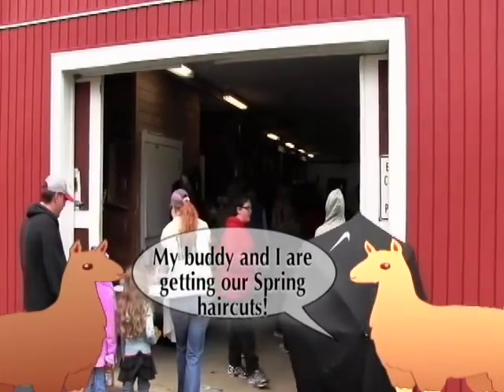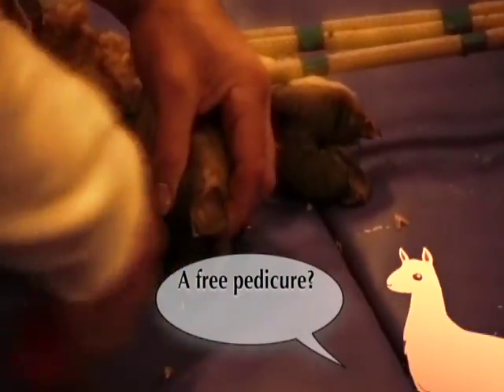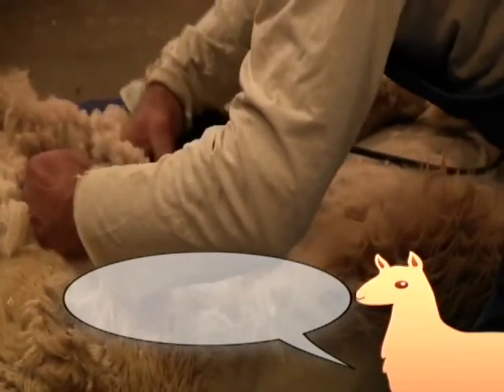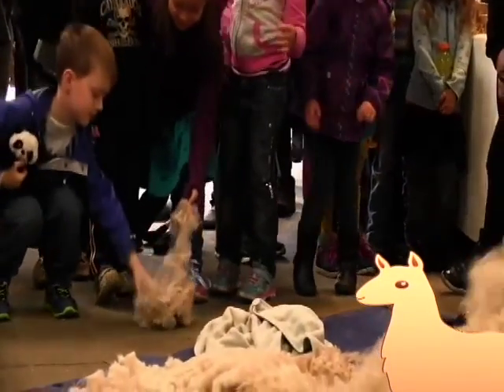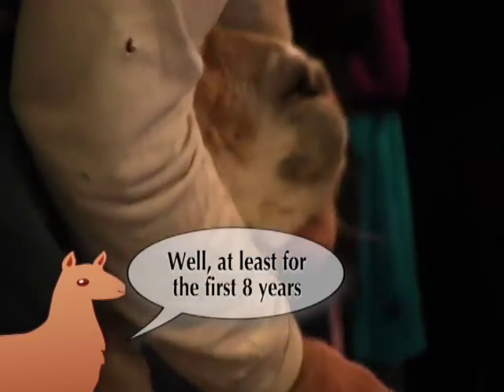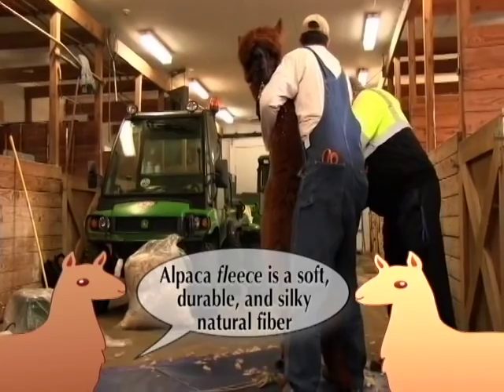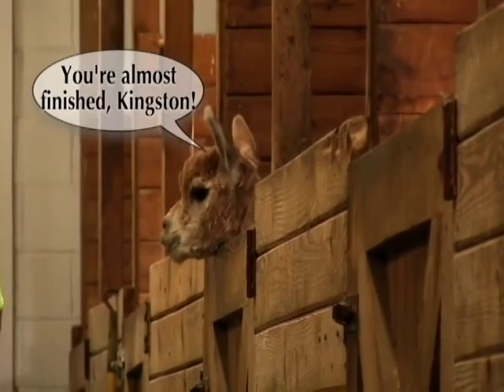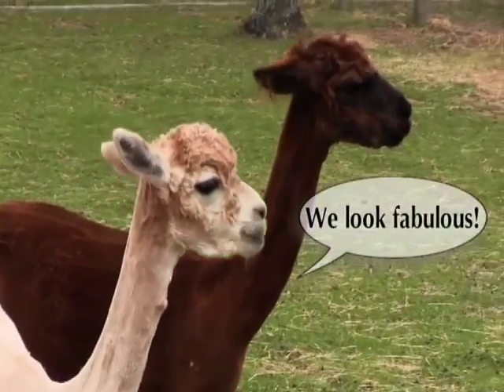Green Hill Farm: Alpacas get their Spring Haircuts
The Green Hill Park Farm is open year round located within Green Hill Park along Green Hill Parkway. The farm is free of charge and open to the public.

Channel 192 is the Government Access Channel in the City of Worcester and is only available in Worcester, MA on Charter Cable. For more videos from Worcester Government Television